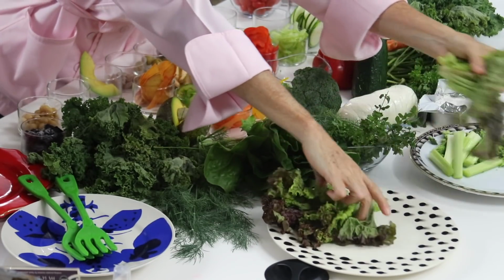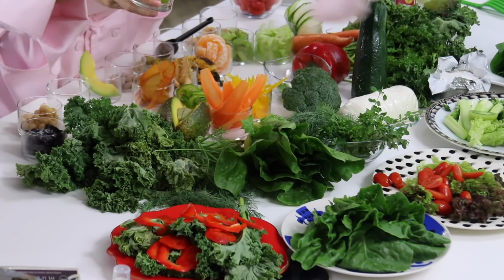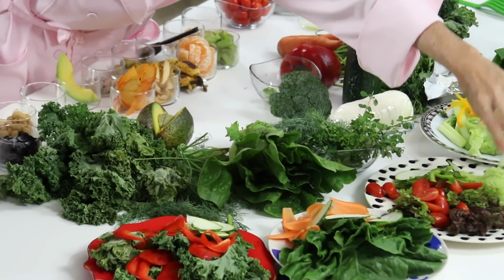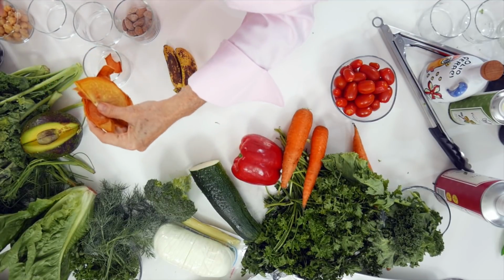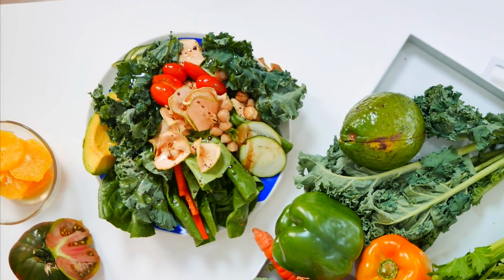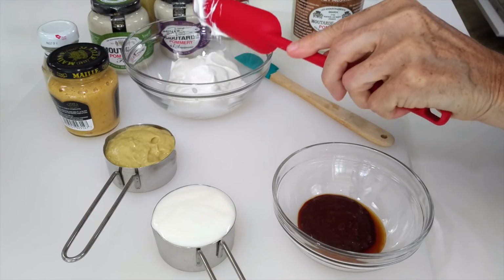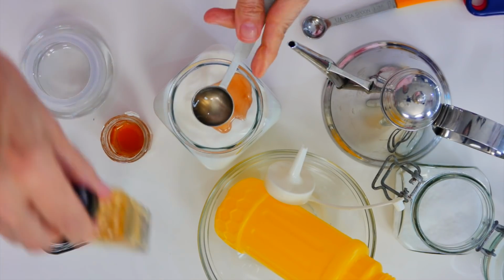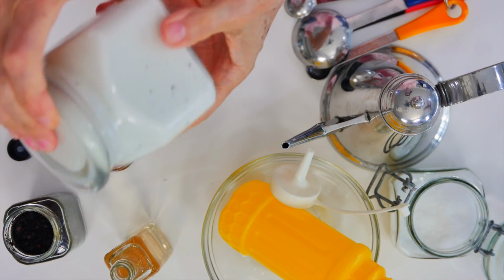ALL ABOUT SALADS; How to make the perfect salad for Weight loss I PACHIFIT APP by Chef Pachi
Learn how to make amazing salads, complete with all the needed nutrients and very low in calories. Only follow this video and easily add a Pachi Salad at lunch and dinner and watch your weight go down today. Your belly will start to empty and disappear in days.

Fill out the PDF in the following link and send it to me I will send you the complete book COOK & LOSE WEIGHT. Learn how to enjoy your favorite meals and sustain a delicious, simple, and practical diet tailored for you!
YOUTUBE VIDEO: